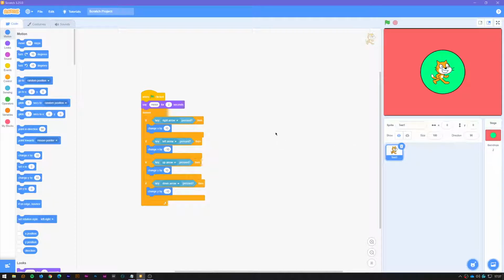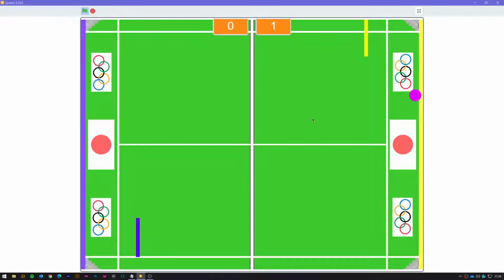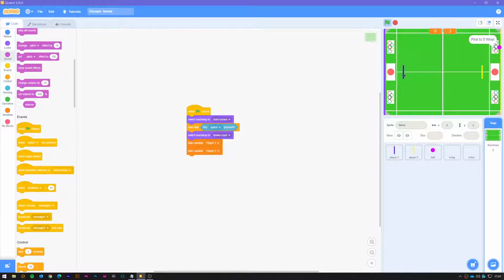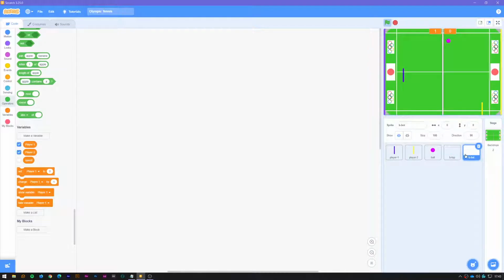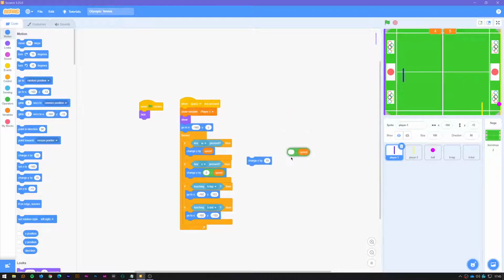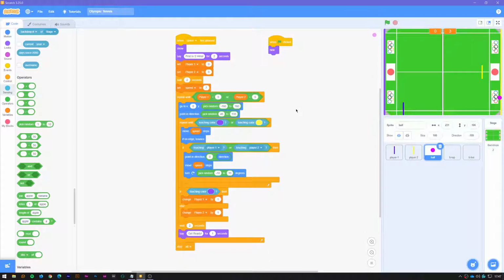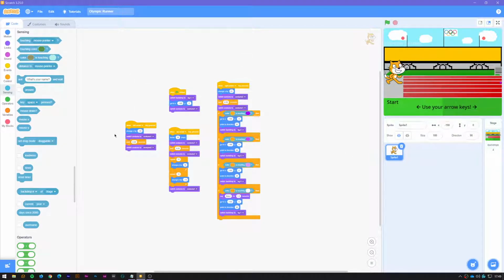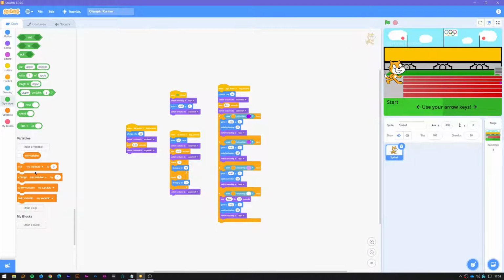Scratch Tutorial #2 - The Basics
This is another Scratch Tutorial, overviewing the code for 2 of our Codelympics Scratch lessons, and an additional explanation of the blocks in Scratch.